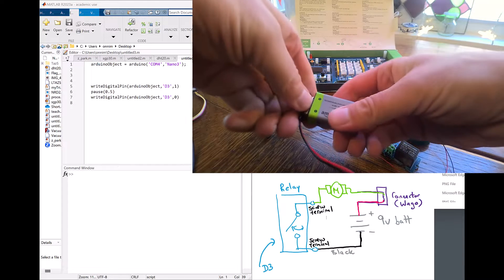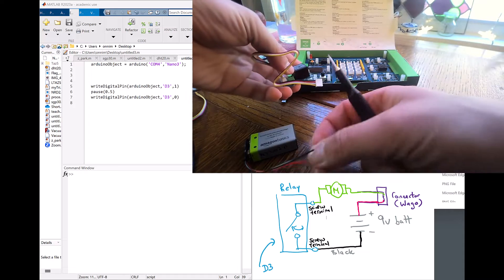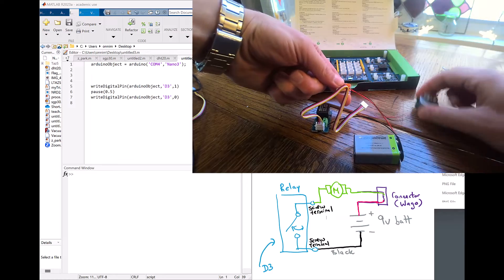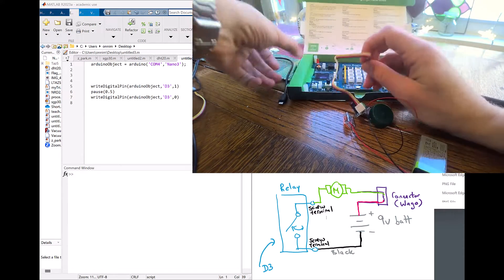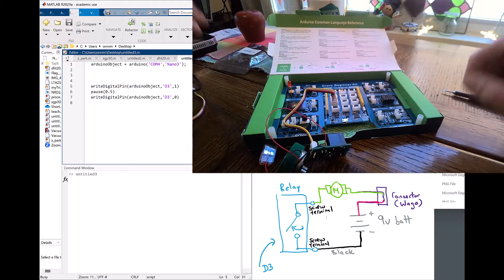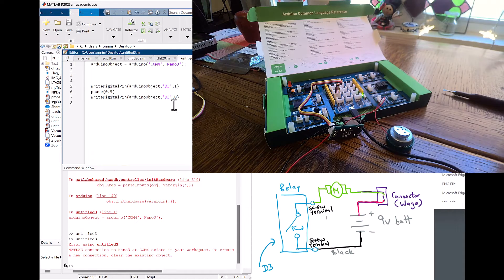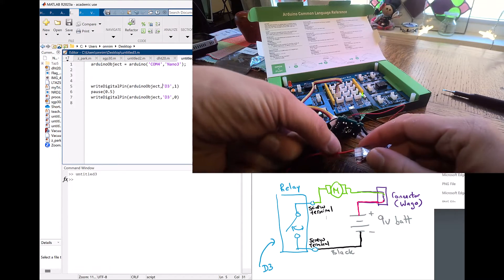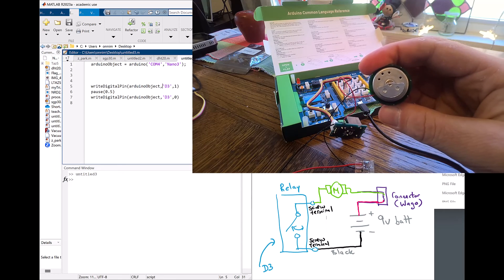Relays, Motors, Arduinos and MATLAB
[ to be done.]